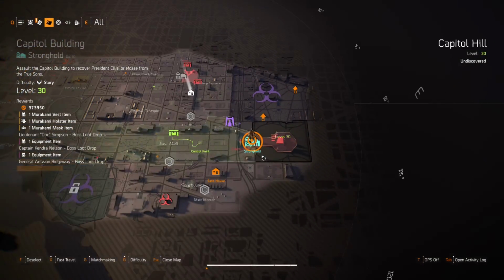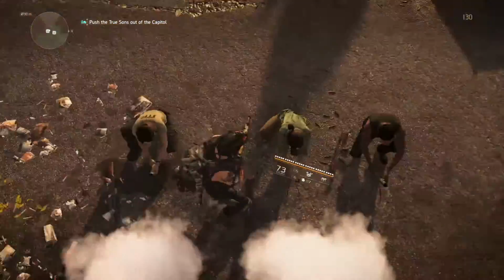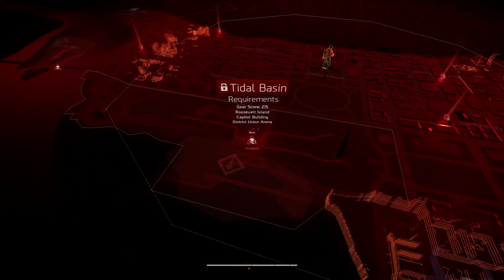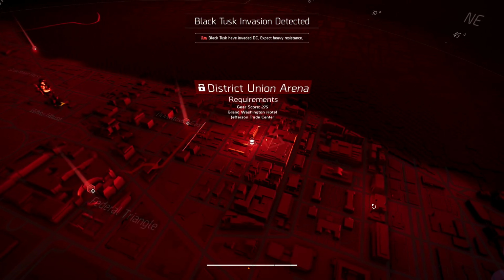Solo Capitol Building Division 2 Stronghold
This video shows how to solo Capitol Building Division 2 Stronghold . You can take Capitol Building The Division 2 mission after reaching 30 level. Capitol Building Stronghold is a part of The Division 2 main story. After completing Capitol Building you'll unlock Black Tusk Faction.
Push the True Sons out of the Capitol